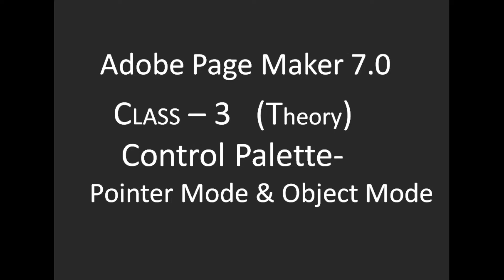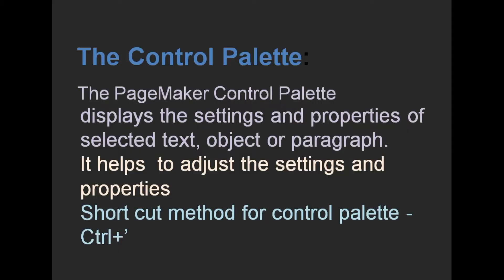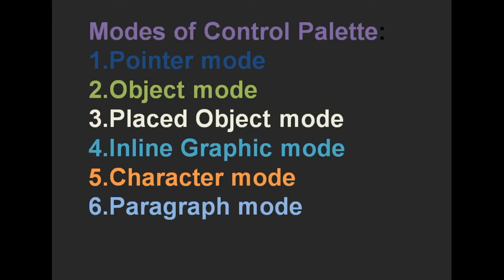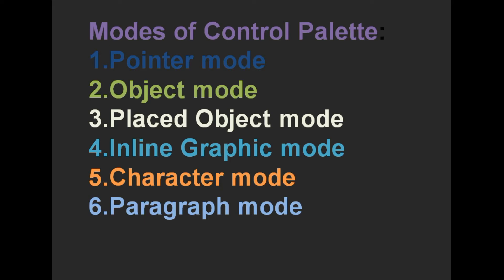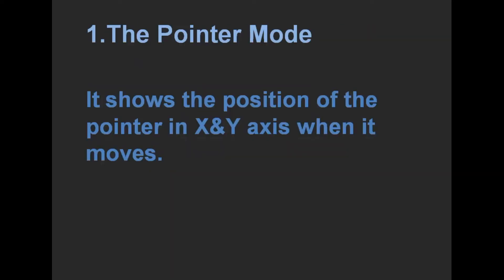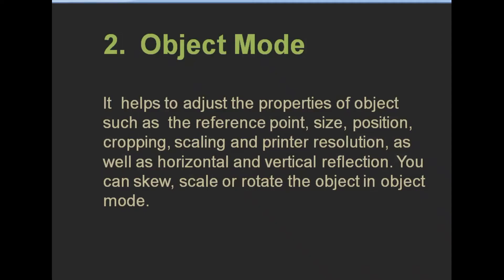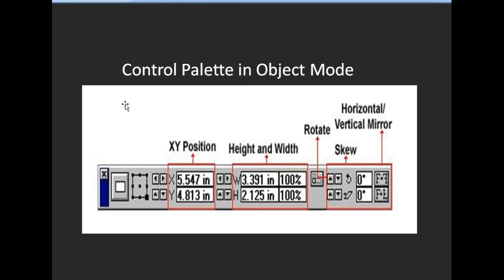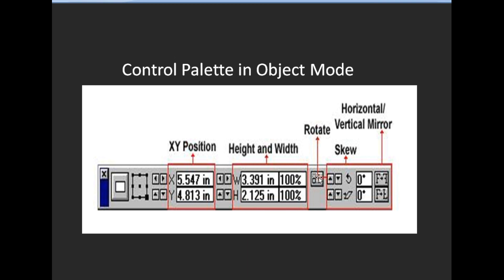Adobe Page Maker 7.0 CLASS - 3 (Theory ) Control Palette -Pointer mode and Object mode- Malayalam